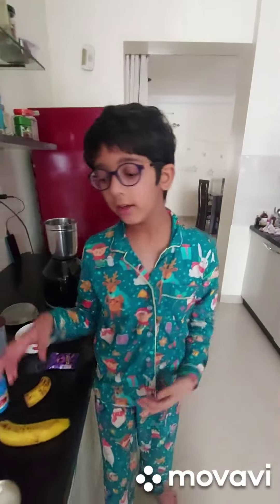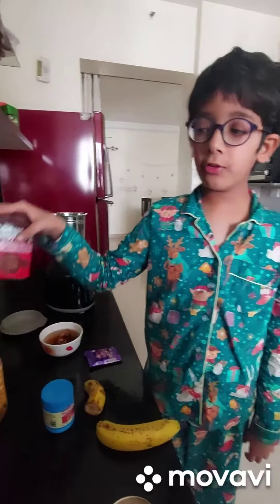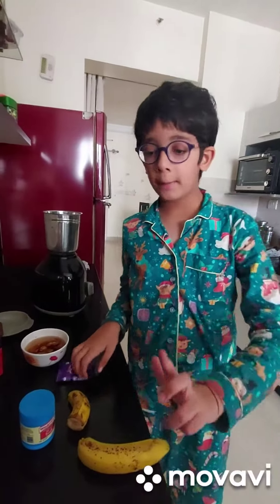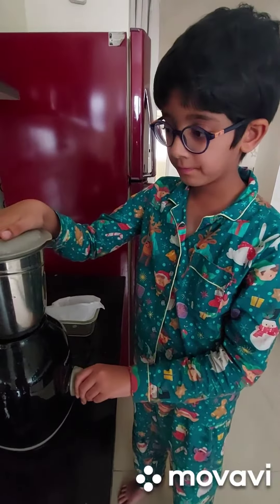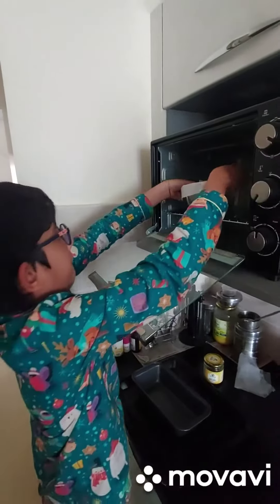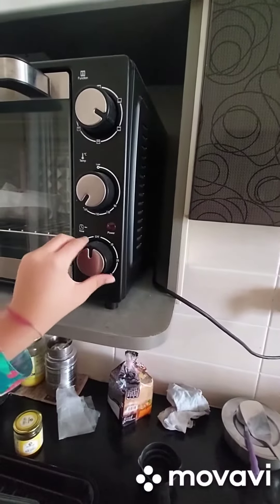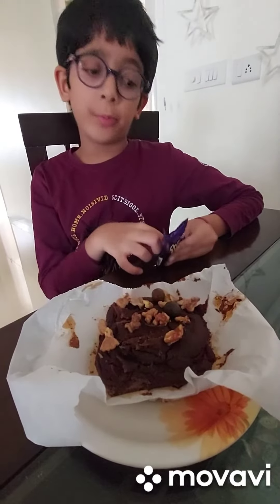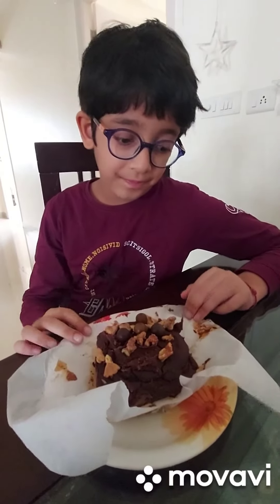Healthy Raagi Chocolate cake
Please add the ingredients in a mixer and bake mixture for 40 min at 180 degrees

1. one cup raagi flour (roasted
2. one table spoon cocoa powder
3. one and half banana
4. half table spoon baking soda
5. five deseeded soaked dates

sprinkle nuts and chocolate chips on top